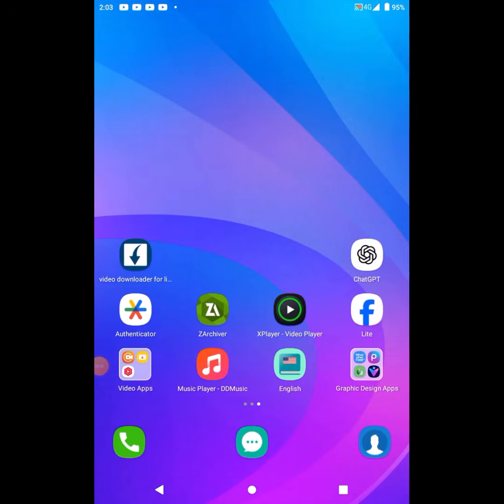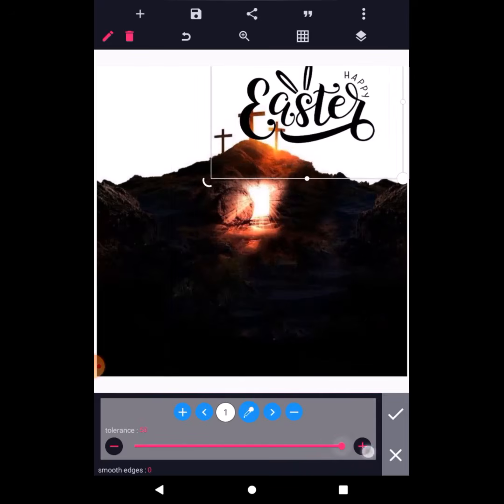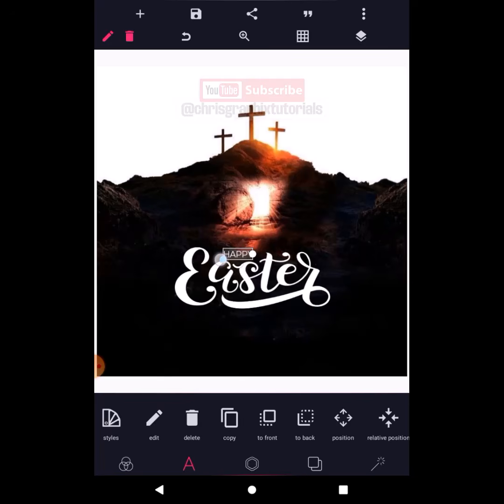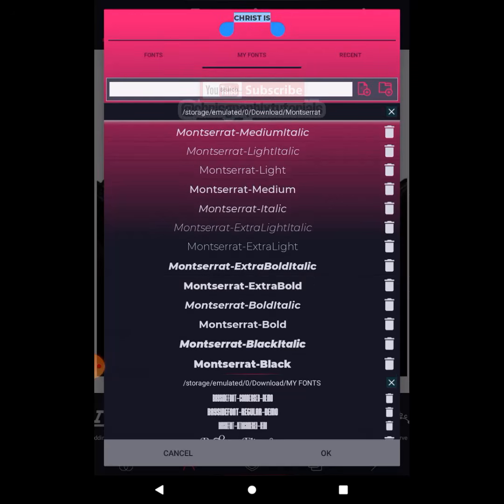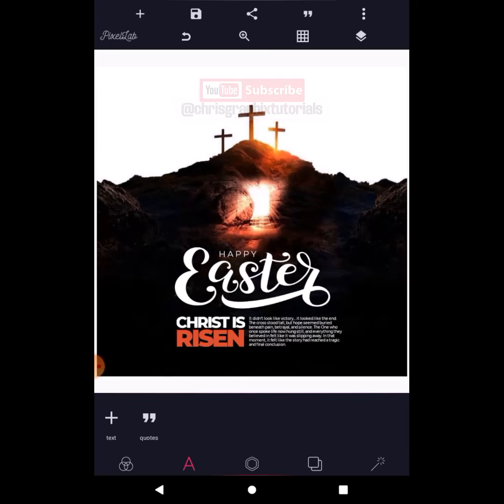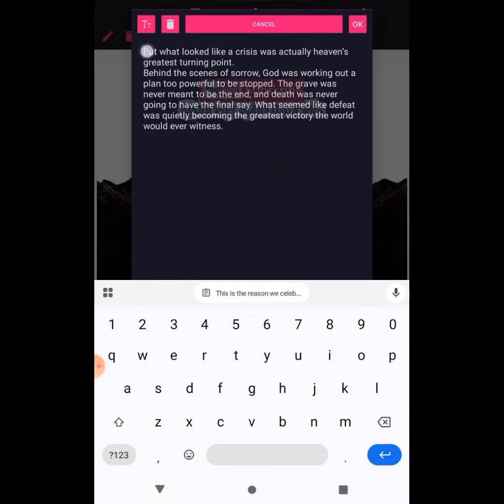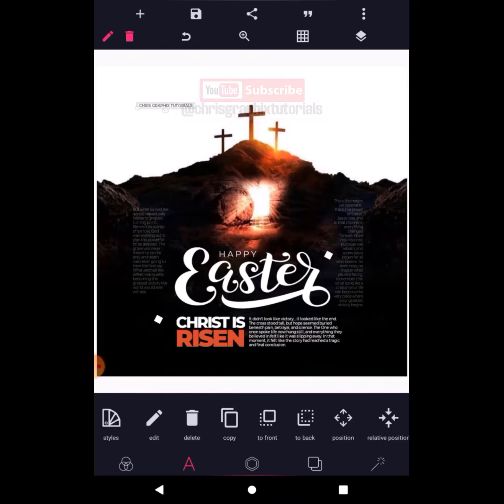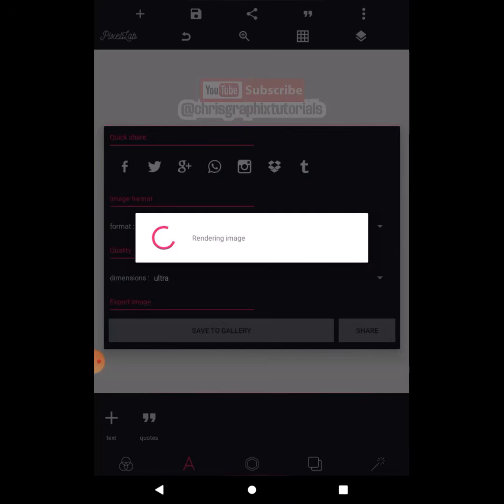Happy Easter Flyer Design With Pixellab | Step by Step Tutorial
In this tutorial, we dive into how to design an Easter flyer using a mobile application, starting with setting the perfect dimensions for your creative work. Learn the essential steps to create an impactful church flyer, focusing on elements like the "Easter" graphic and the "Christ is Risen" message. This guide simplifies the process of making a church flyer design that stands out for any Easter service or Easter Sunday celebration.

👉 Watch till the end to learn how to structure and design meaningful flyers with ease.

Want to design a beautiful and meaningful Easter flyer using your phone? In this step by step tutorial, I’ll show you exactly how to create a clean and professional Happy Easter flyer using Pixellab.

This design is perfect for church programs, Easter celebrations, social media posts, and promotional materials. In this video, you will learn how to combine colors, images, and text properly to create a flyer that is both visually appealing and message driven.

Whether you are a beginner or an experienced designer, this tutorial will help you understand how to structure your design and create something that stands out.

👉 Watch till the end to learn the full process and recreate this Easter flyer easily on your phone.

🎨 Learn, design, and grow your creative skill with me.

🔗 Useful Links

🎥 Recommended Videos